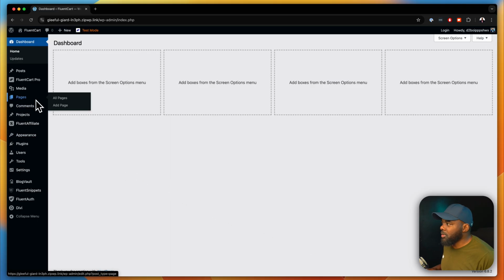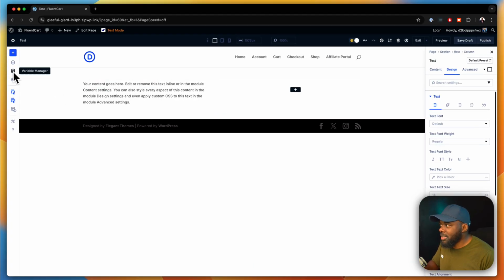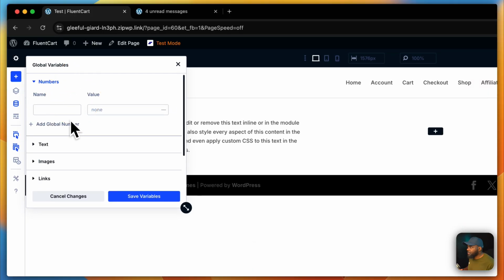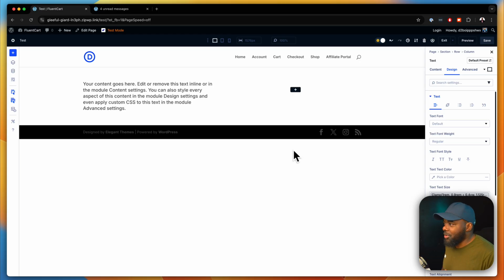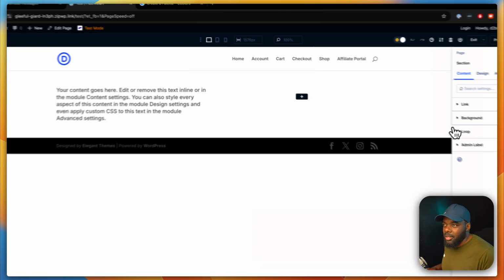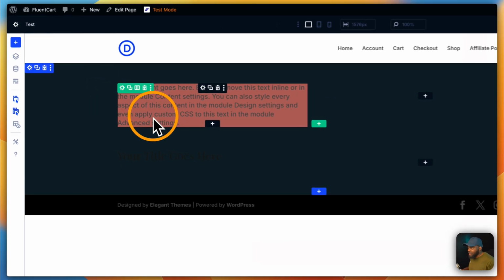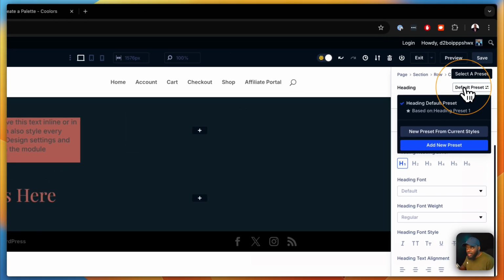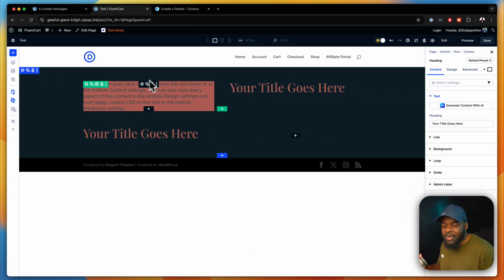The Best Way To Set Up Divi 5 Before Each Project.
In this video, I show you how to set up Divi 5 before each project.